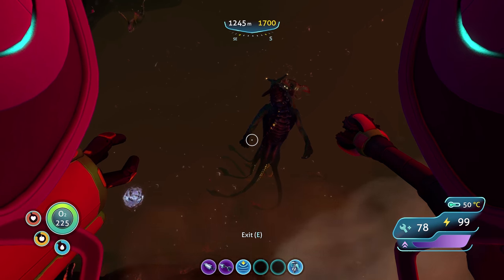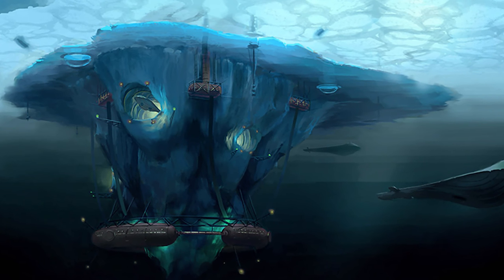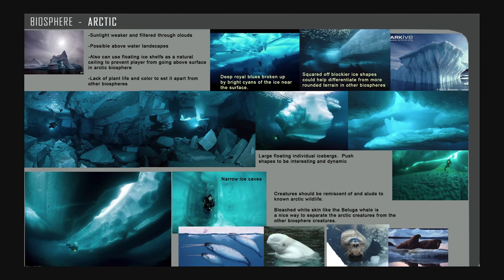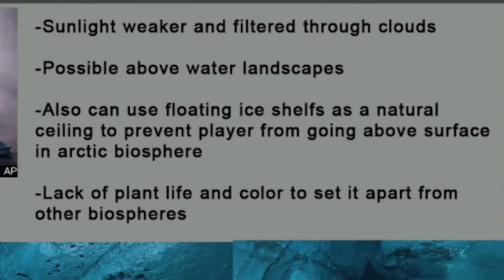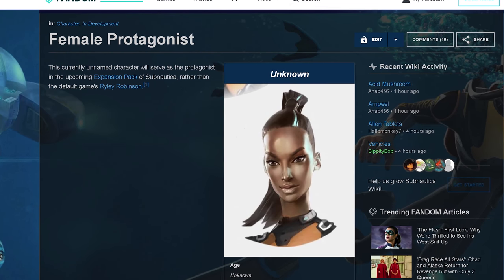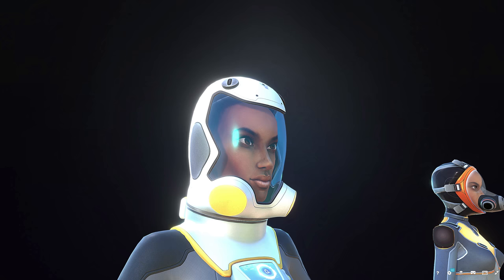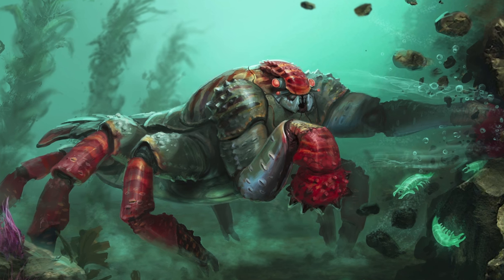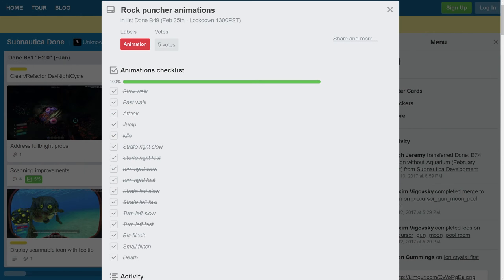Subnautica Below Zero - NEW CREATURES & New Story! - Subnautica Below Zero Gameplay Updates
Subnautica Gameplay Updates: Subnautica Below Zero - New Creatures, New Biome & New Storyline! - Welcome back to Subnautica! Today in Subnautica, we gather all of the info we can on the Arctic Biome and the Expansion Pack (DLC) for Subnautica! Let's play Subnautica 1.0 (Full Release)!

If you want more Subnautica Full Release Gameplay, or if you would like to see more updates, let me know down below!

About Subnautica:
Subnautica is an open world, underwater exploration and adventure game. You have landed on alien ocean world, and the only way to go is down. Subnautica's oceans range from sun drenched shallow coral reefs to treacherous deep-sea crevasses, lava fields, and bio-luminescent underwater rivers. Manage your oxygen supply as you explore kelp forests, plateaus, reefs, and winding cave systems. The water teems with life: Some of it helpful, much of it not so much.